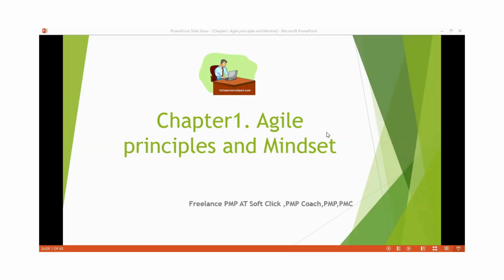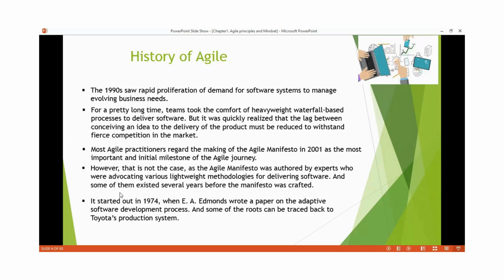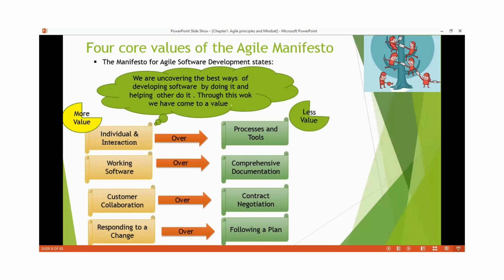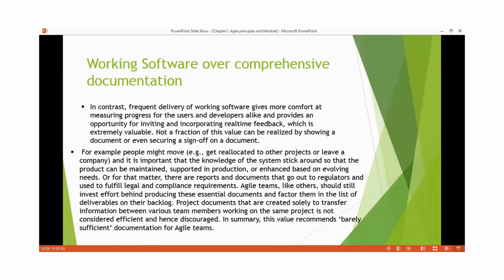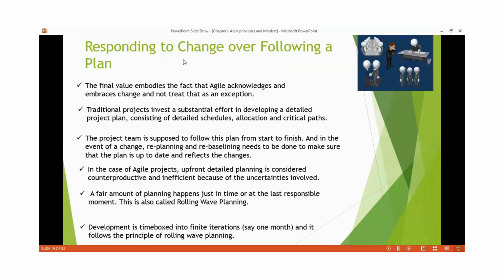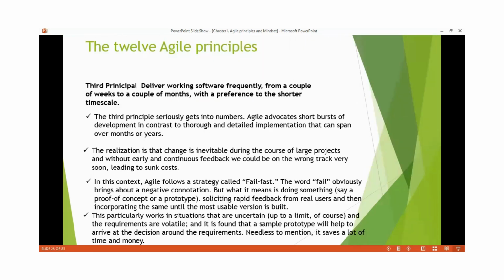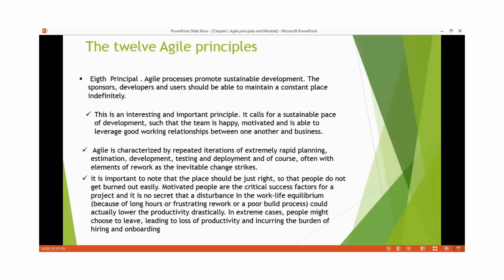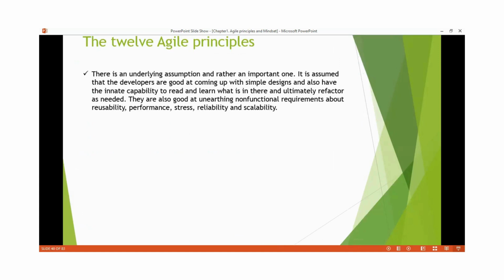Chapter Agile mainfesto , Values and Principles